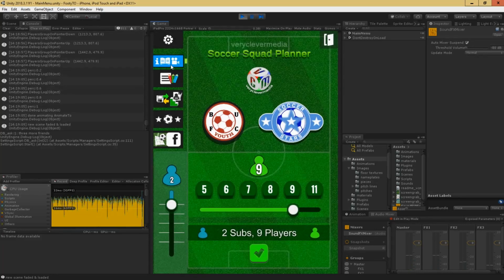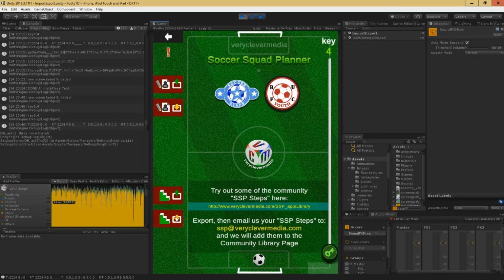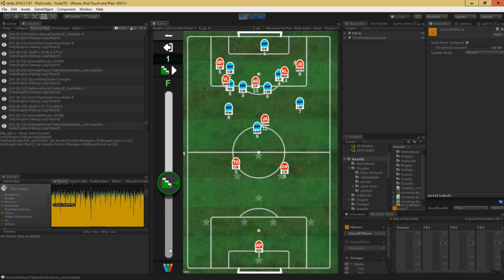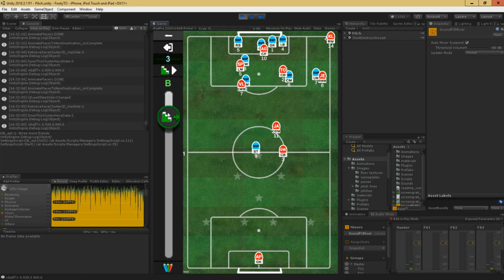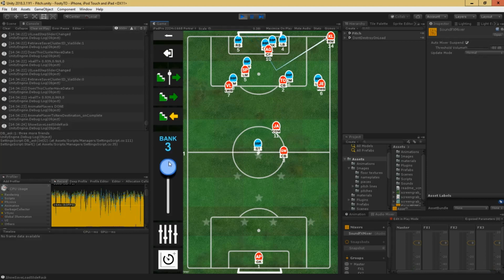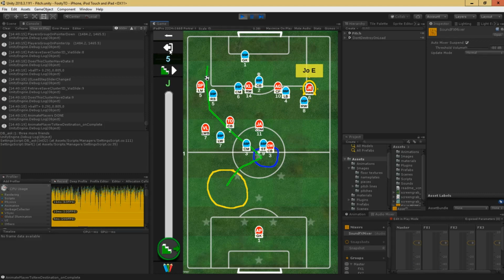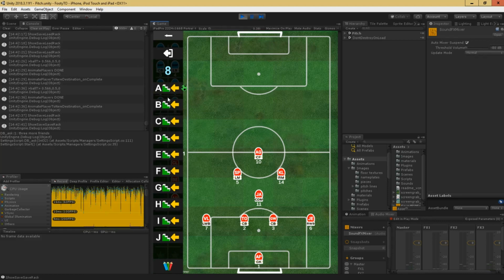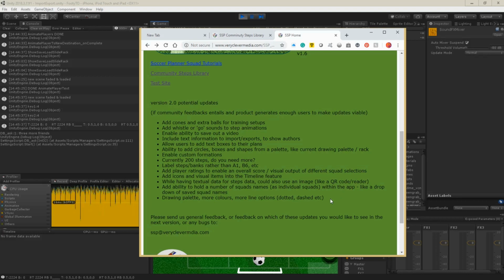Soccer Squad Planner - Steps Explained (3)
Soccer Squad Planner - Describing how to use STEPS and build your own Soccer plays, corners, throw-ins, kick-off, attacking moves.